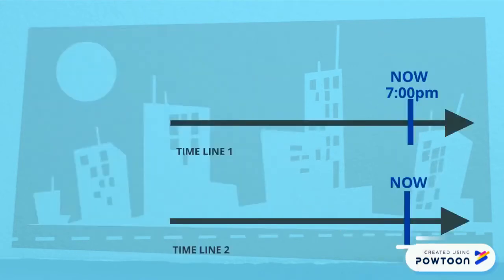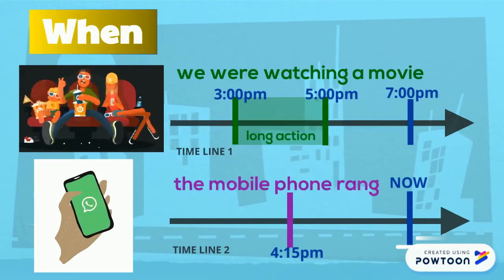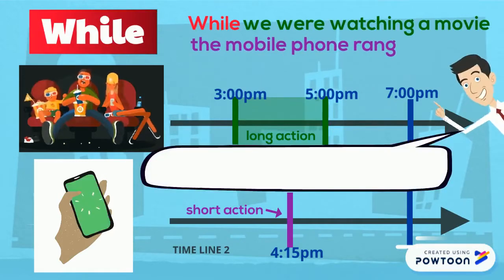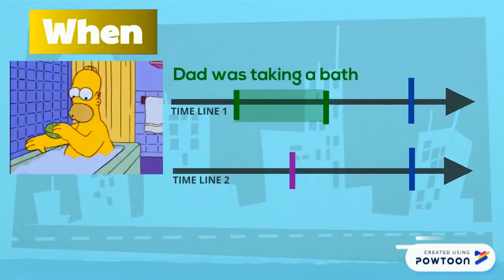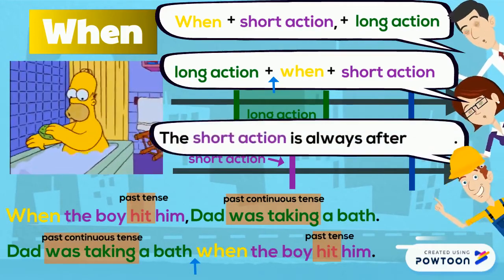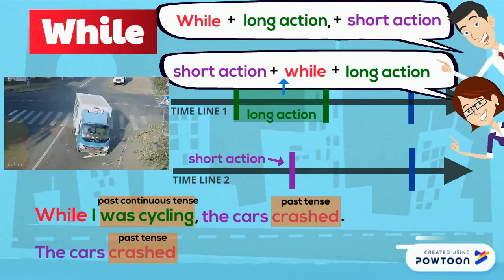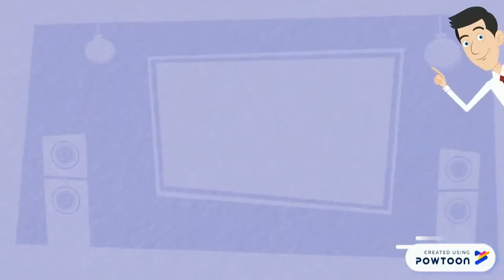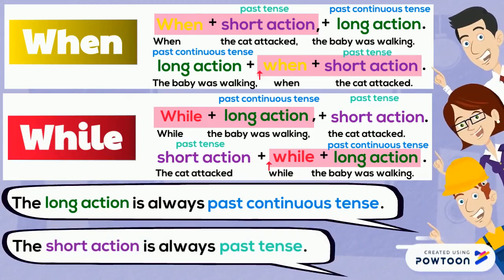5B unit 2 when while